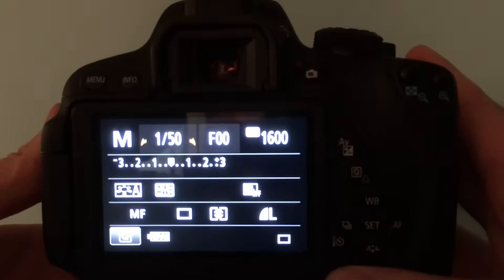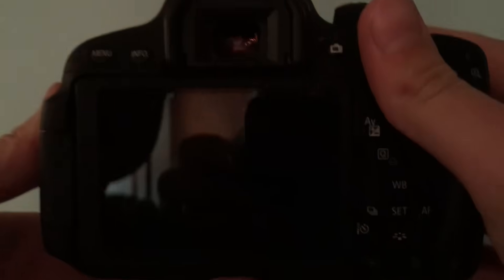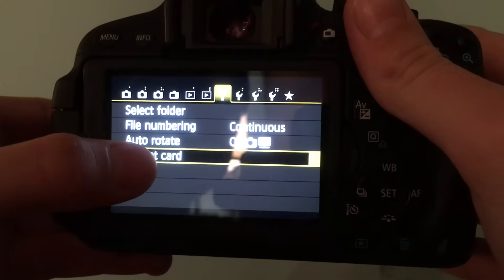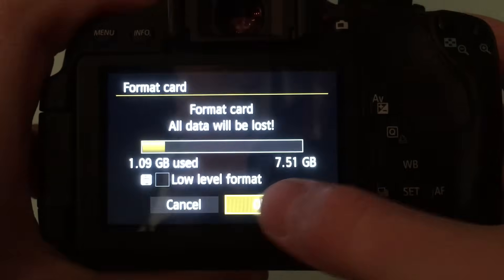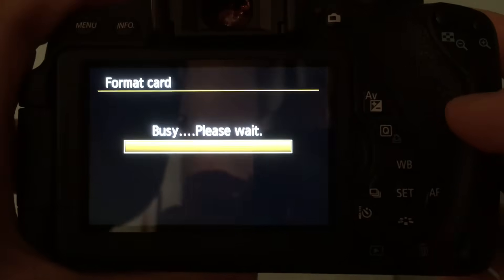SD card says its full even though it's not: HOW TO FIX IT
Does your sd card ever say that the storage is full even though there's nothing on it? Here's how to fix that problem.